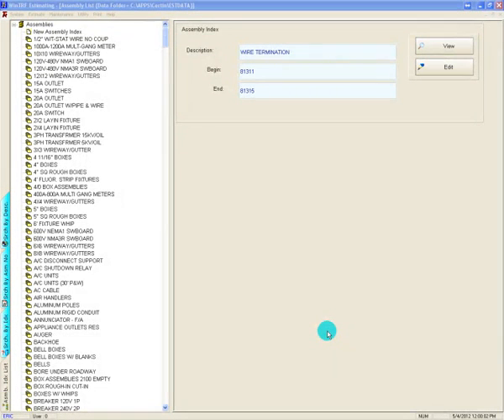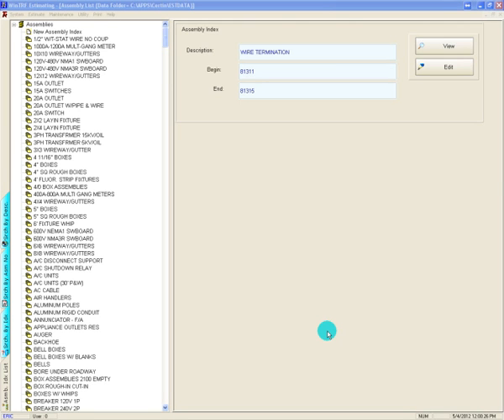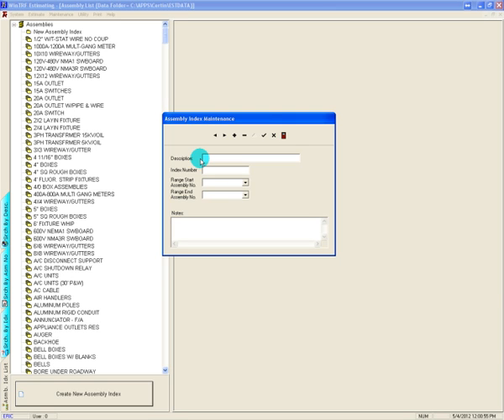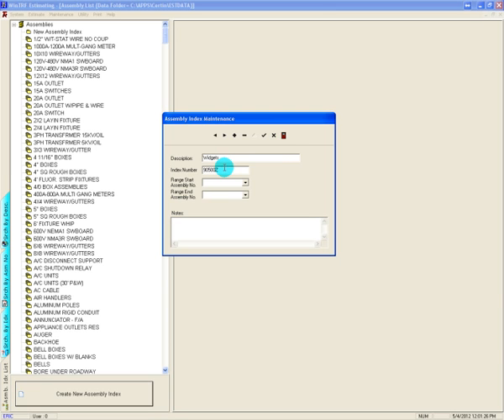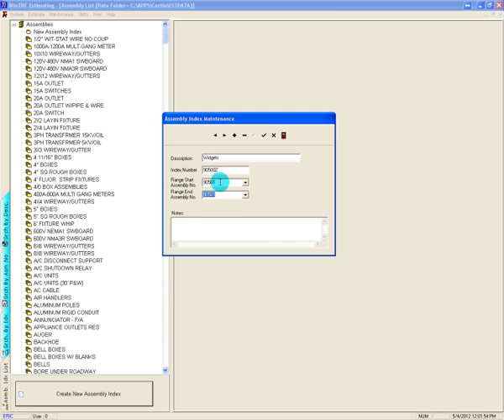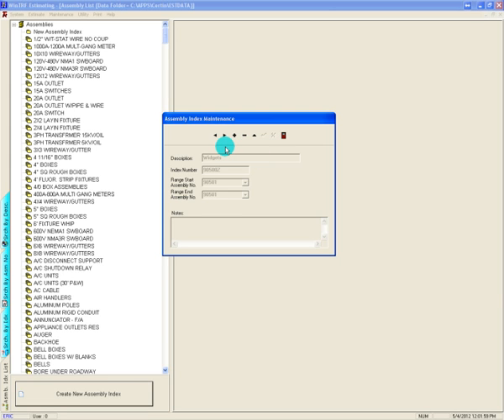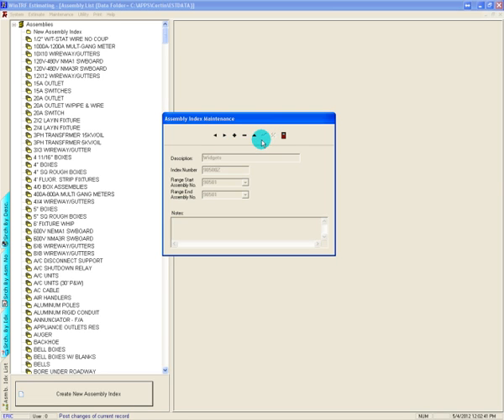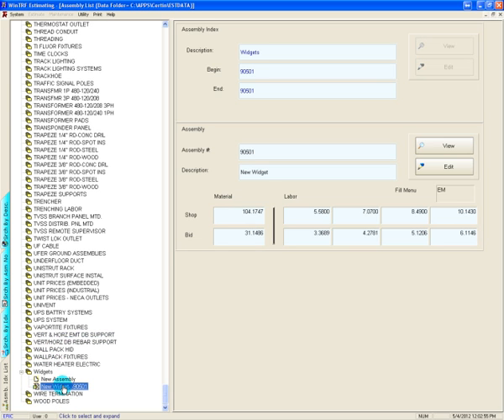ASSEMBLY FILE: CREATE NEW ASSEMBLY INDEX